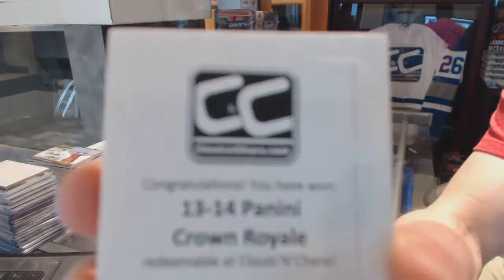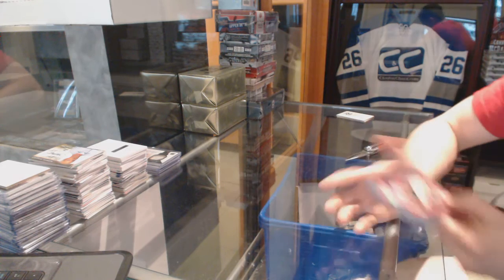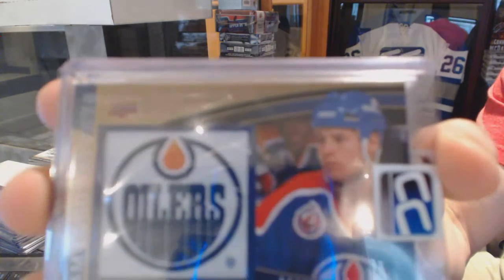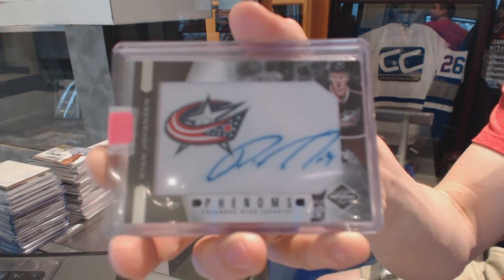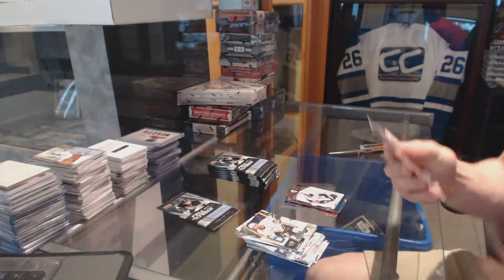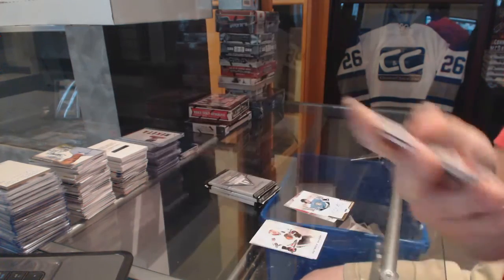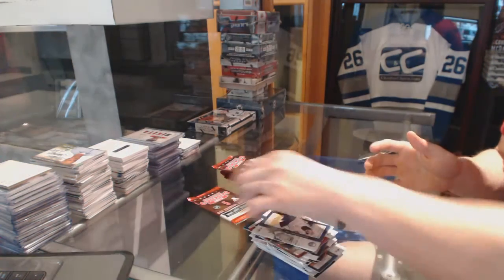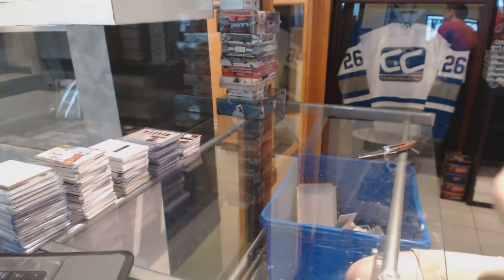C&C Mystery Gold VIP Hockey 4 Box Break - C&C #6046